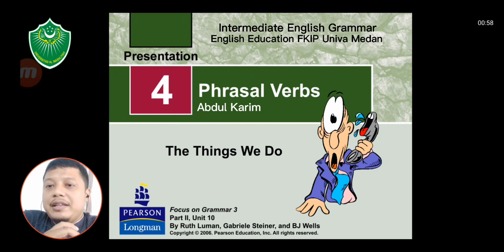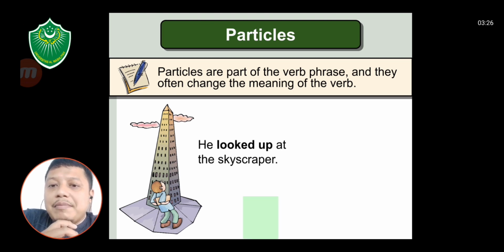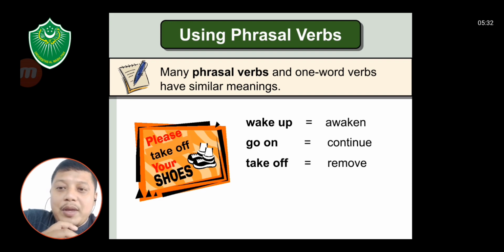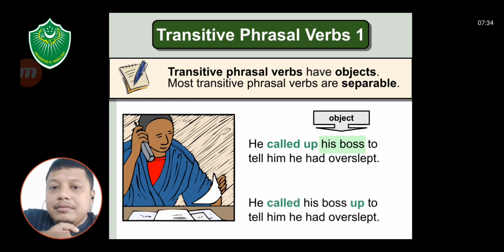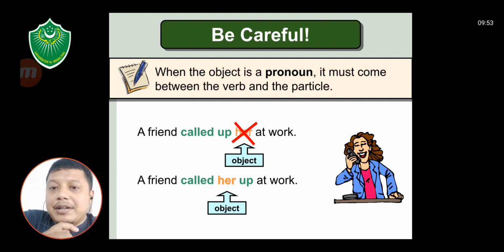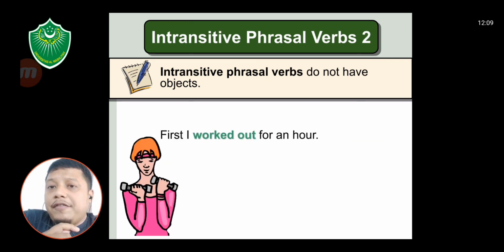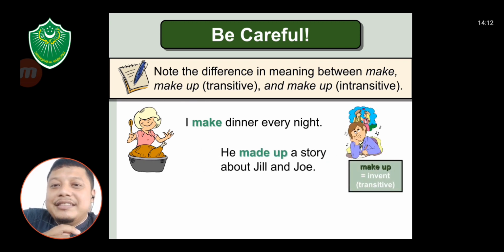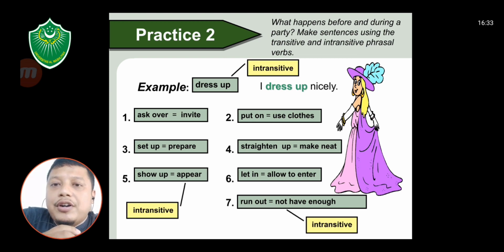tugas intermediate grammar : the explanation and presentation about the phrasal verb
tugas mata kuliah intermediate grammar